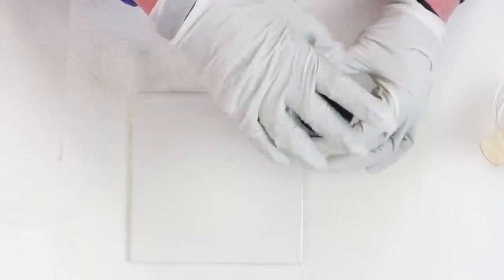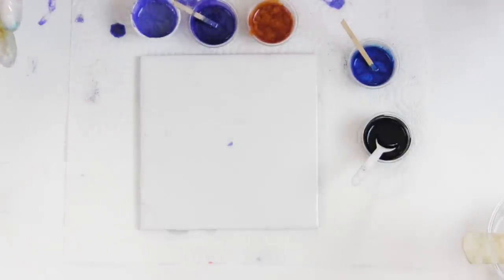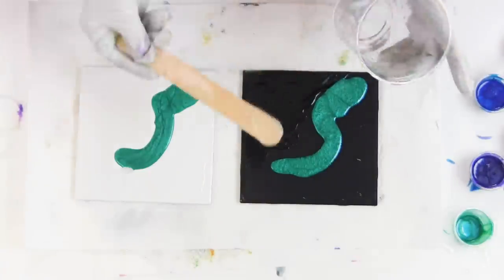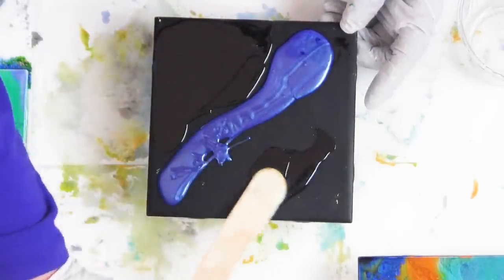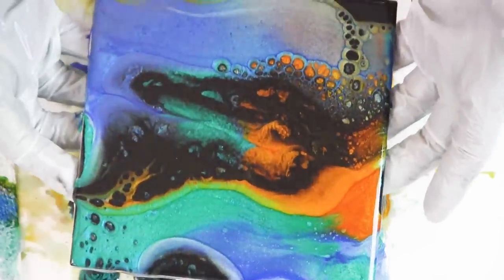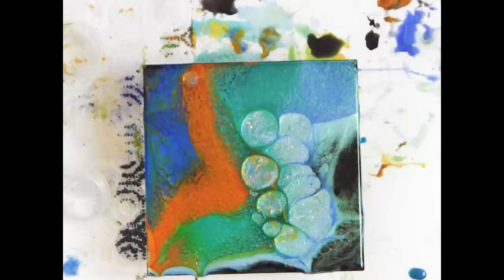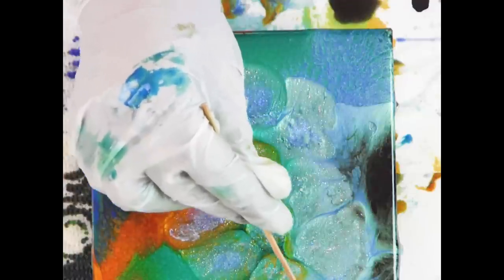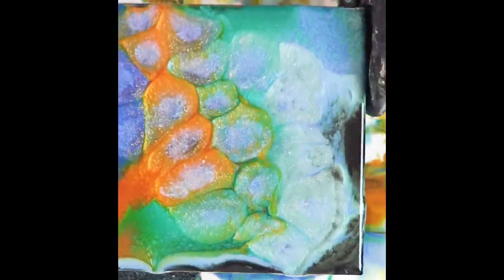Rezin Arte Opal Effect tile test with Star of Elune full video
Join Leslie Ohnstad Colorist / inventor as she Works with Rezin Arte Epoxy Paints and Bling IT, NEW Sparkling Mica additive and New Inference colors
Full Video (4) Tile test PLUS Create Opal Effects in Resin Colors:  Star Of Elune, Spiced Ginger, Aquamarine, Belize Blue, Test  – Bling it Gold, Blue
MYSTERY GOLD SPECIAL
NEW Bling IT Sparkling Micas; Save $10.00 on  (5) color set  Listed on the bottom section of Rezin Arte page and in Primary Elements page under Pure mica  TAB
NEW Interference Satin Micas; Save $10.00 on  (5) color set Listed on the bottom section of
Rezin Arte page and in Primary Elements page under Pure mica Tab

Rezin Arte Luster Pigments officially launching mid-September 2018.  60 ml jar list price $ 15.99 offer ends October 31, 2018